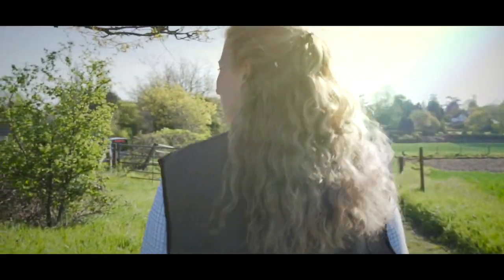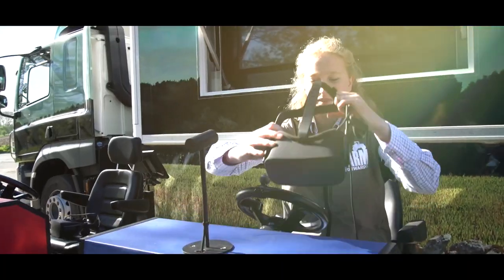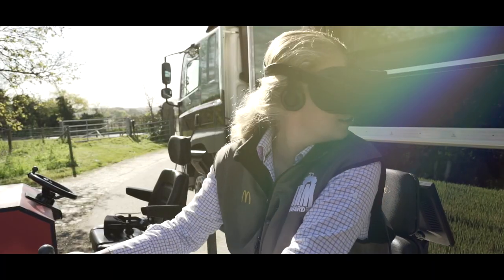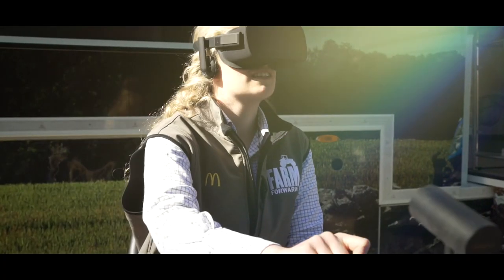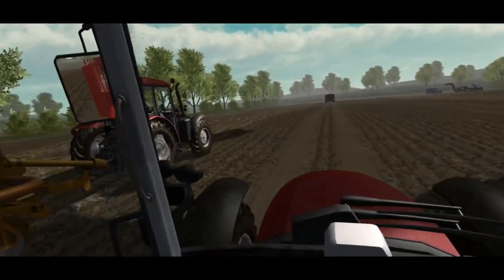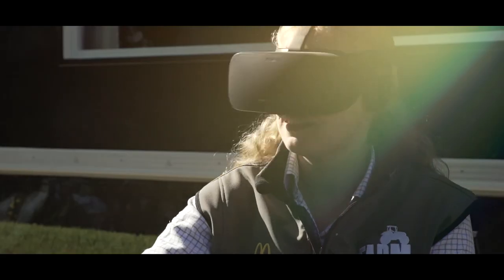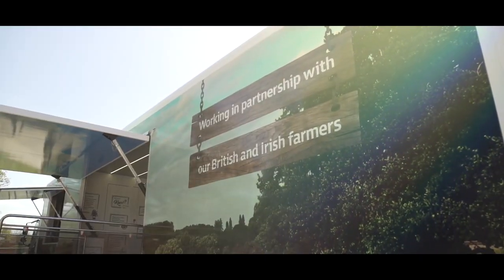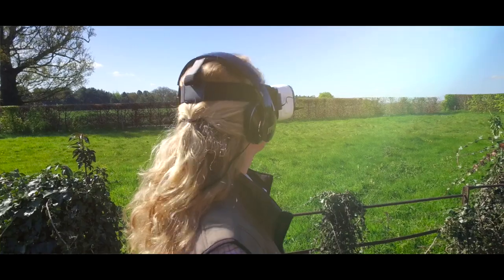McDonalds | Follow Our Foodsteps Campaign Reveal Farm Forward Social McDonald’s UK